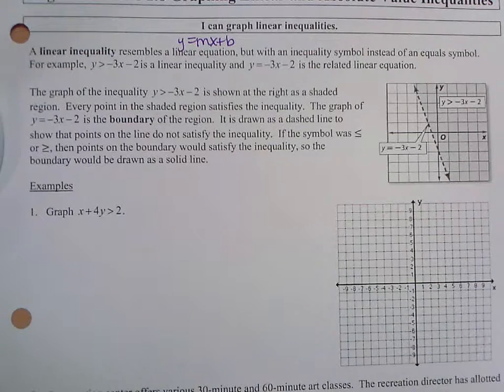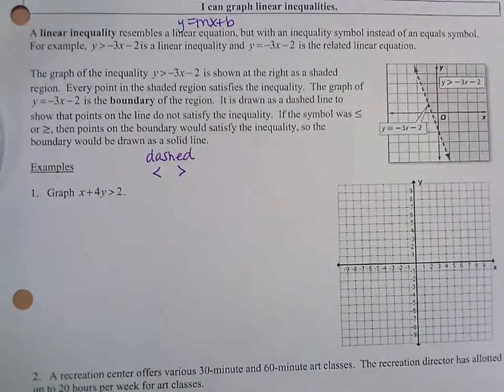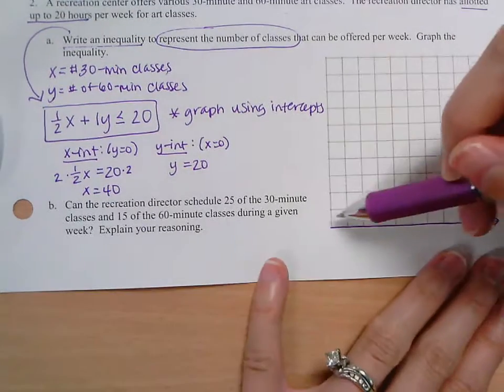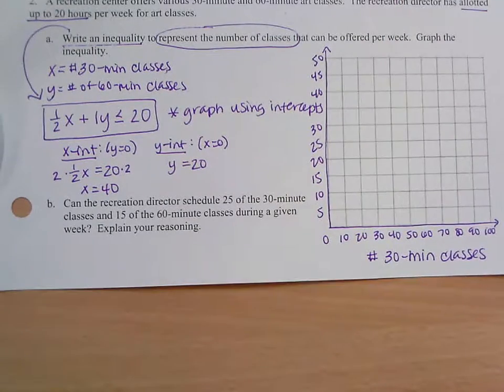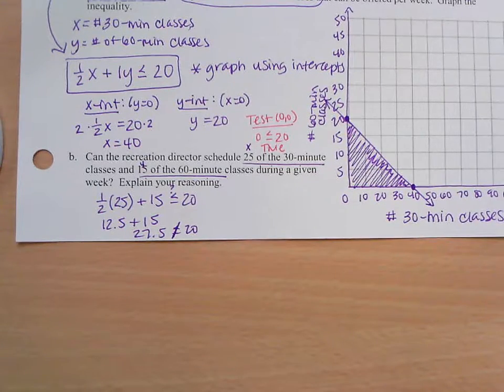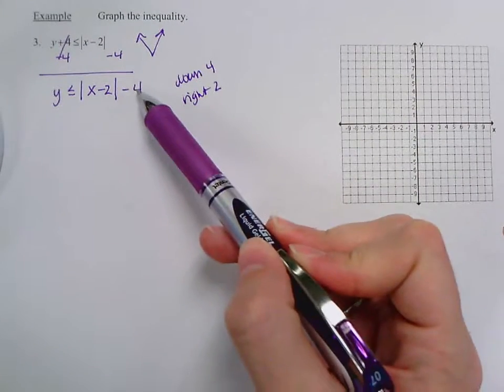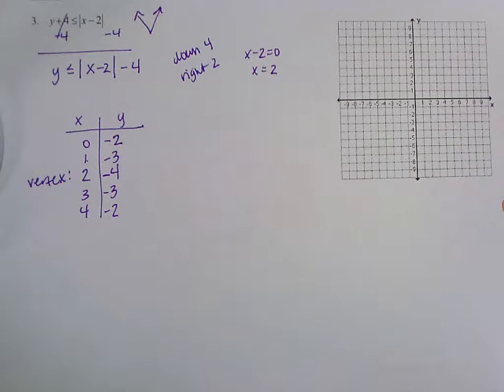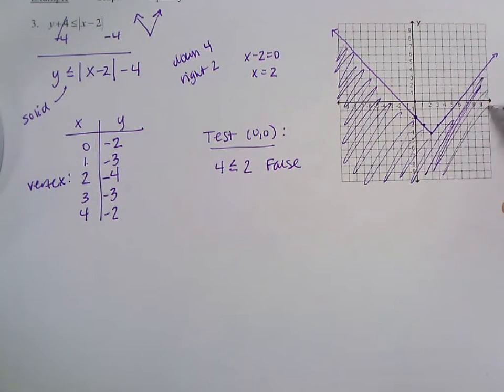Lesson 2.8 Graphing Linear and Absolute Value Inequalities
Algebra 2 Lesson 2.8 Graphing Linear and Absolute Value Inequalities